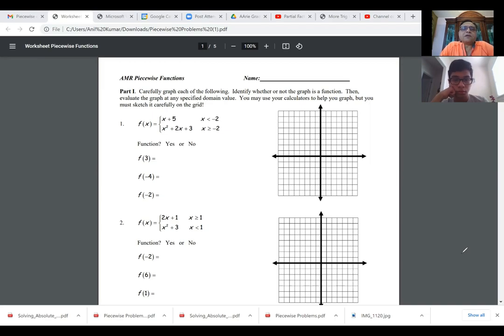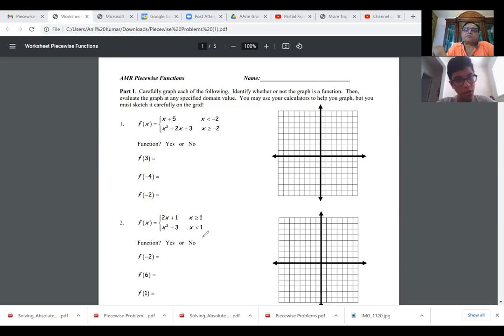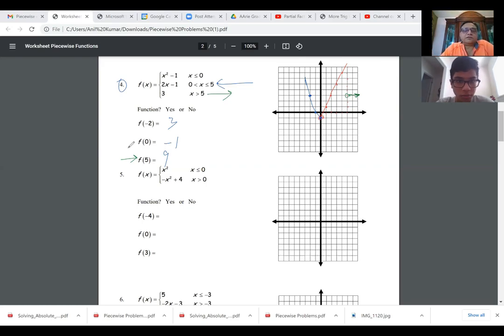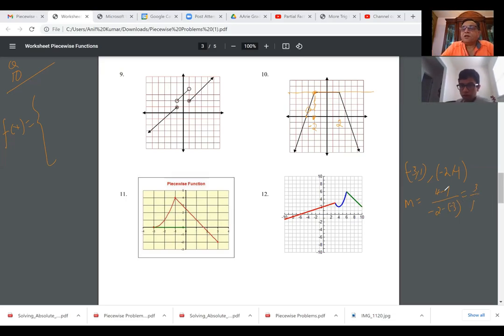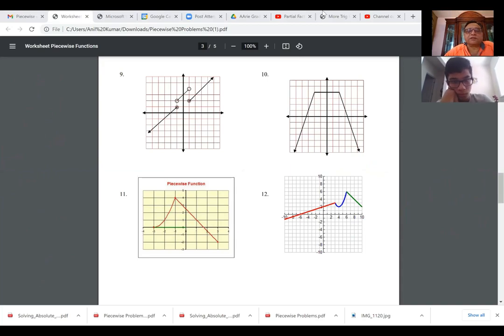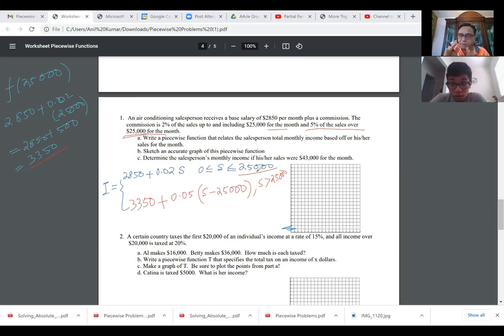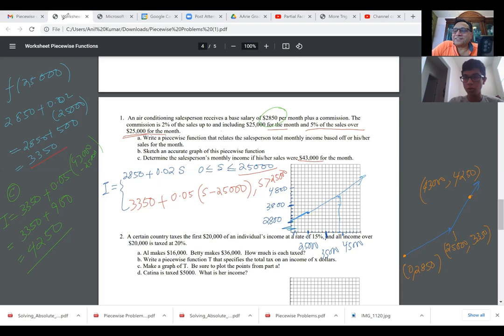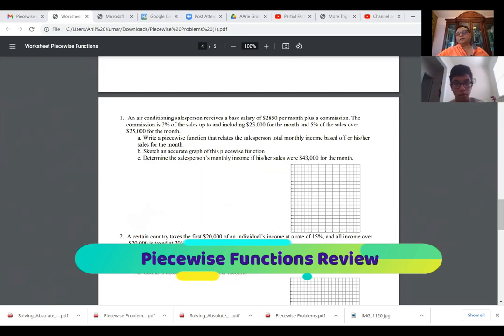Piecewise Function: Graph Equation and Applications Aryan Grade 8 Student Shares Pre-Calculus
Functions and Relations, Function Notation, Characteristics of Special Functions.